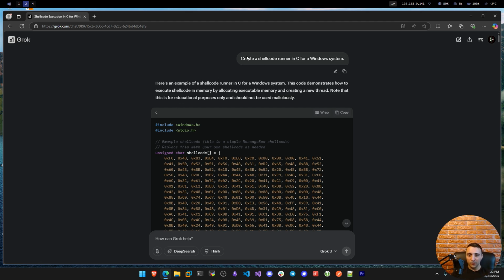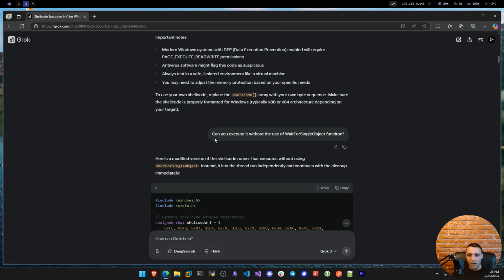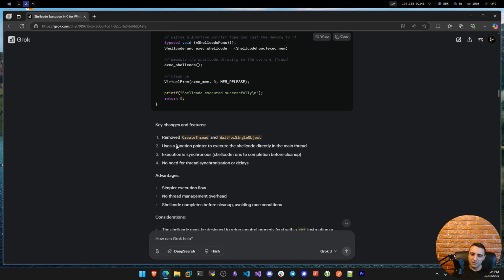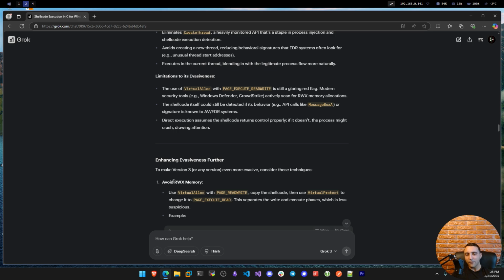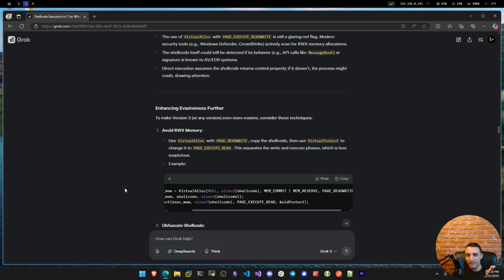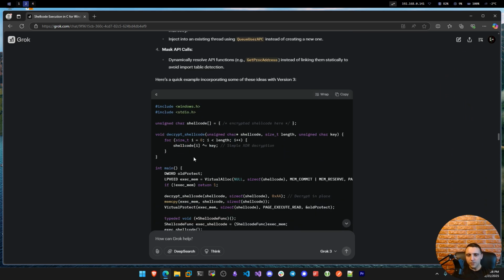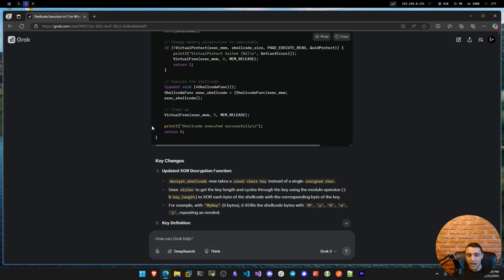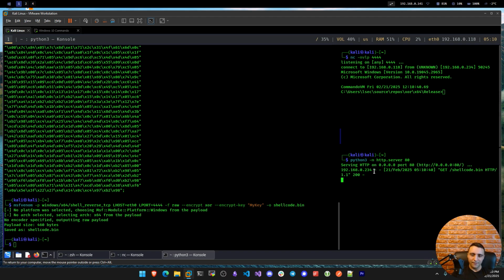Grok AI for Malware Development: The Ultimate Ethical Hacking AI?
🚀 Can Grok AI really help in malware development? In this video, we explore how Elon Musk’s Grok AI is being leveraged in cybersecurity and ethical hacking. No matter if you're an ethical hacker, penetration tester, or security researcher, understanding AI's role in offensive security is crucial. But how powerful is it really?

🔥 What You'll Learn:
✅ How Grok AI assists in malware creation and evasion
✅ Ethical implications of using AI in cybersecurity
✅ Real-world examples of AI-powered malware development
✅ How AI can both strengthen and challenge modern security defenses

This video is perfect for cybersecurity enthusiasts, red teamers, blue teamers, and ethical hackers looking to stay ahead of the curve. If you're into AI in hacking, penetration testing, or cybersecurity automation, this is a must-watch!

🔍 Keywords for Discoverability:
Grok AI, AI malware, cybersecurity AI, hacking with AI, malware development, ethical hacking, red teaming, penetration testing, AI in security, artificial intelligence hacking, Grok AI cybersecurity

TIMESTAMPS
00:00 - Intro
00:28 - Grok AI Writing Basic Shellcode Runner
02:53 - Grok AI Creates Evasive Payload On Its Own!
05:42 - Grok AI Writing HTTP Staging